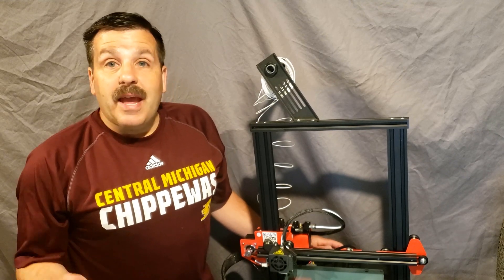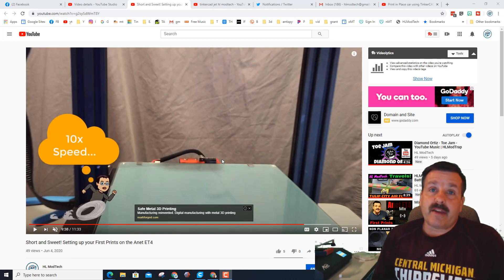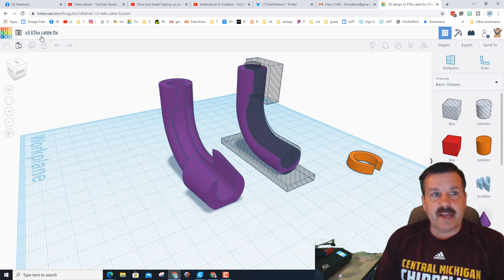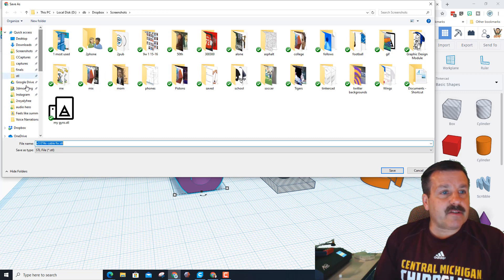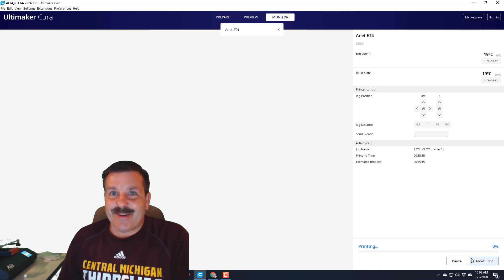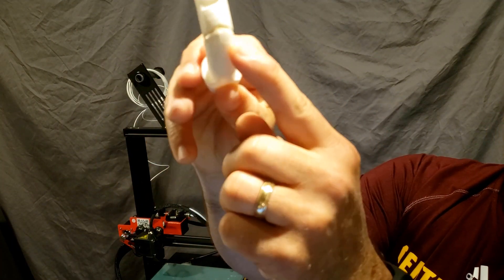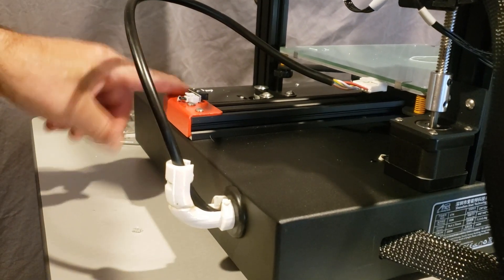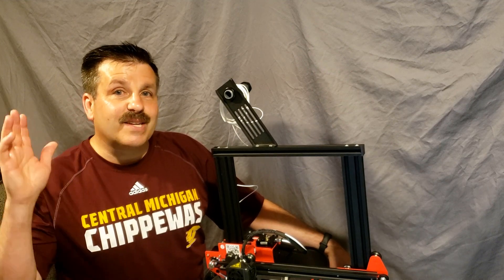Anet ET4 Essentials | Eliminate Y Axis Snags! Free Design Download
UPDATED - Version 3 made it a bit more robust

The bed cable on the Anet ET4 and ET4x printers is capapble of flopping over which could lead to tangling on the y axis. This is a print that slides in the rear of the printer to prevent that from happening.